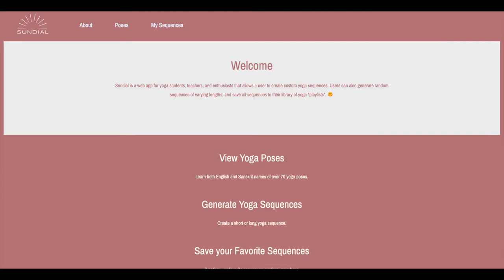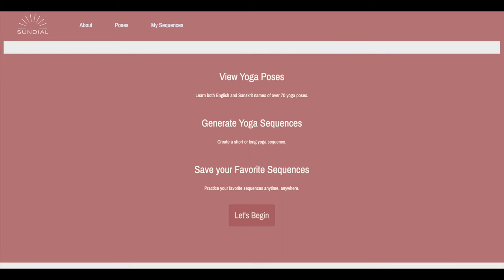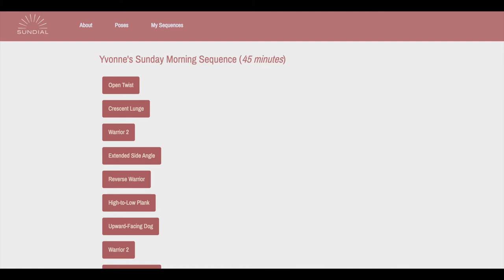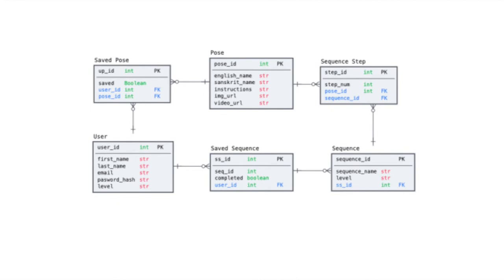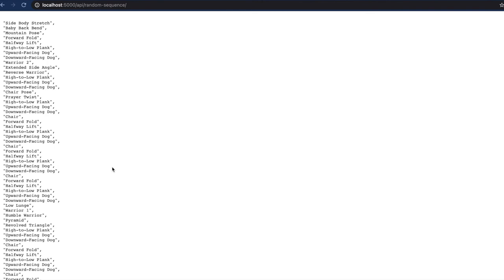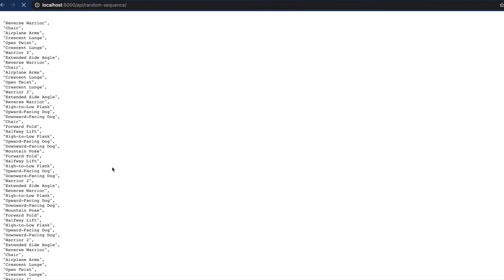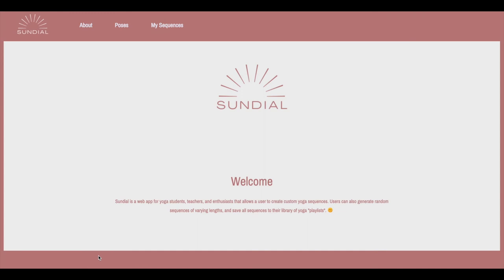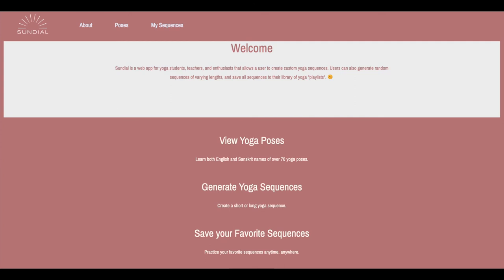Sundial - HackOR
SUNDIAL - Submission for HackOR - March 26 - 28, 2021.

This is Sundial. A web application for yoga enthusiasts that allows both teachers and students to create custom yoga sequences at the touch of a button.

One of the most difficult parts of being a good yoga teacher is planning out effective yoga sequences that take into account the transitions between poses. Teachers also require deep understanding of the body, anatomy, and flow of positions when creating the sequences. An experienced registered yoga teacher, Yvonne proposed an app that plans out yoga sequences to her Hackathon team, the Lovelace Ladies. We are all passionate about mental health and wellness, and together we built Sundial.

Users can create and save these sequences (which we have programmed to algorithmically generate)  for both teaching and personal, at-home use.

This app is built on a Python, Flask, CockroachDB back-end and JavaScript, JSX, HTML, CSS, React, Bootstrap front-end. We implemented the use of Markov chains because we had to consider the fact that not every pose can precede or follow the next, based on the position of the body from the previous pose. We also had to take into consideration that only a select few poses are appropriate for ending a sequence.

Eager for a challenge, we chose to build the front end of our app using the React framework, despite Rachel being the only member of the team with React production experience. On top of that, since this was the first time we all used CockroachDB, we ran into issues seeding the initial database. After debugging one line at a time, we were thankfully able to successfully bring CockroachDB into the foundation of our app. Lastly, using a virtual environment between four members on opposite sides of the country was a challenge in itself that constantly tested our ability to effectively create our app from the start.

We built a custom yoga sequence generator by inputting real yoga sequences as data, using Yvonne's knowledge of the practice. Using this seed data, we populated a dictionary of Markov chains to create an algorithm that will procedurally generate new yoga sequences.
This was the first time any of us has participated in a Hackathon! We learned that being ambitious with our MVP can lead to some incredible learning experiences and unexpected challenges. However, seeing a project built from scratch in such a short time frame was deeply rewarding! We learned how important understanding our data model is, as it allows the whole team to be in agreement about how to build features that layer on top of each other.

What's next for Sundial:
-Additional poses in our yoga API and more base sequences to make the algorithmically generated sequences more diverse
-More options for generating sequences (length, difficulty, targeted muscle focus filtering for poses)
-Allowing the user to favorite or dislike a pose

Thank you for taking the time to learn about Sundial. Namaste.

Created by: Jen Brissman, Ilana Mercer, Rachel Perkins, and Yvonne Yeh